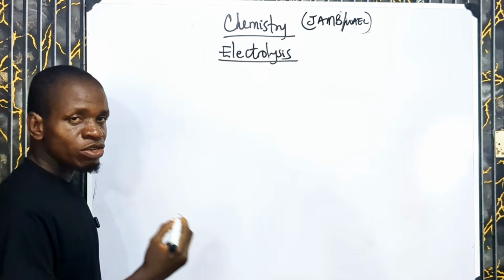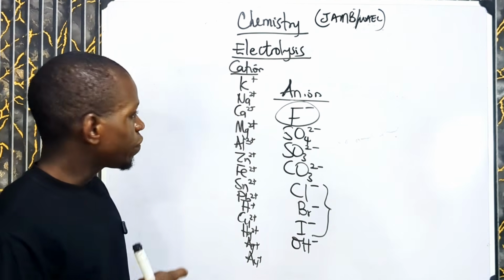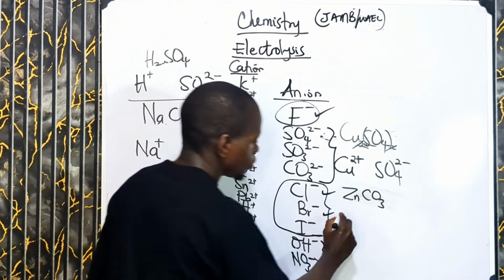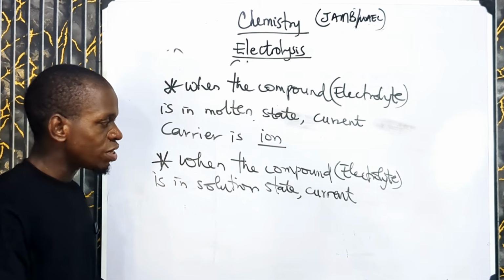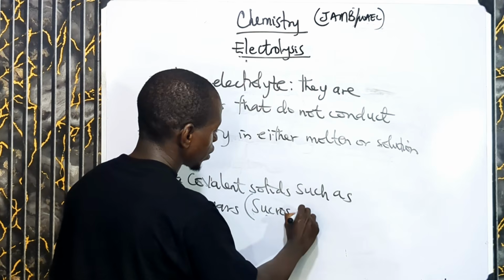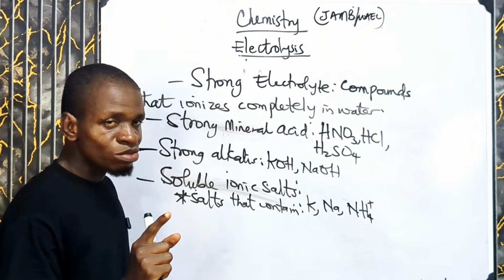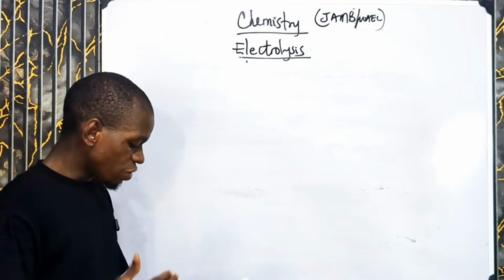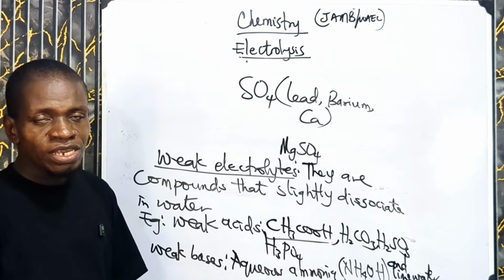Electrolysis Explained: JAMB & WAEC Chemistry 2026 (Full Tutorial)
Are you preparing for JAMB or WAEC Chemistry 2026 and still confused about electrolysis?
This video breaks it down step-by-step in a way that makes it easy to understand and impossible to forget.

In this full tutorial, you will learn:
• Meaning of electrolysis
• Electrolytes and non-electrolytes
• Anode and cathode explained simply

This lesson is taught exactly the way examiners expect it, with clear explanations, correct equations, and practical examples that help you score high marks in Chemistry.

✔️ JAMB candidates
✔️ WAEC / NECO students
✔️ SS2 & SS3 Chemistry students
✔️ Anyone struggling with electrolysis

🎯 Why Brain Doctors Academy?
We don’t just teach — we teach for results. Our lessons are exam-focused, simple, and based on WAEC & JAMB marking standards.

• Daily JAMB & WAEC Chemistry lessons
• Past question explanations
• Smart exam tips that boost scores
• Free revision classes before exams

📍 Next videos coming up:
Electrochemical cells | Faraday’s laws | Redox reactions | Organic chemistry made easy